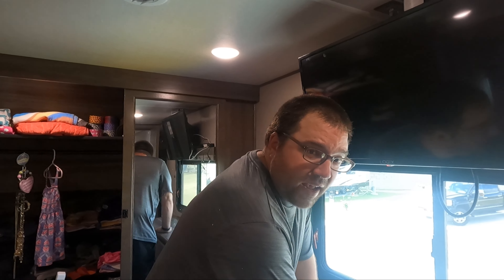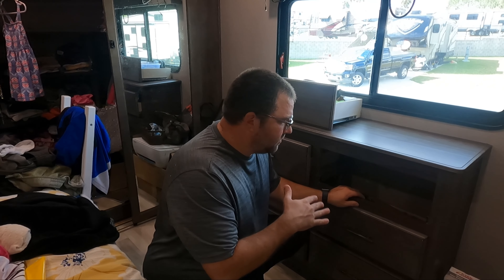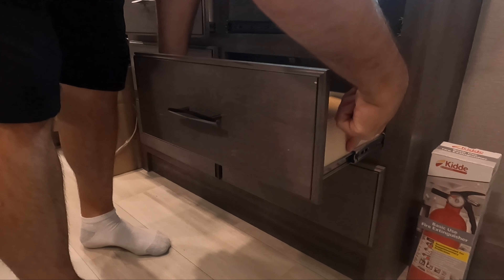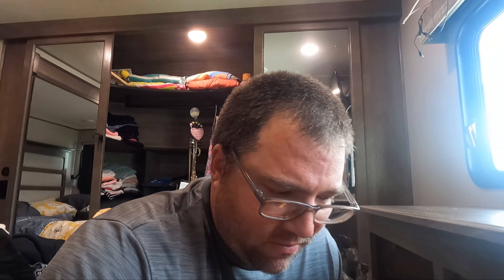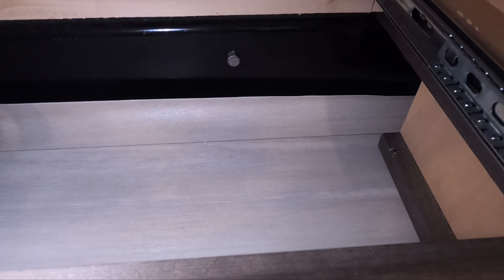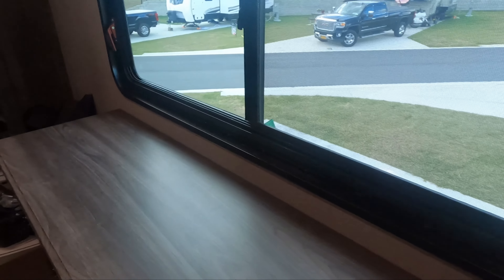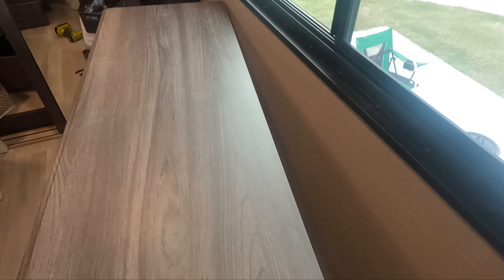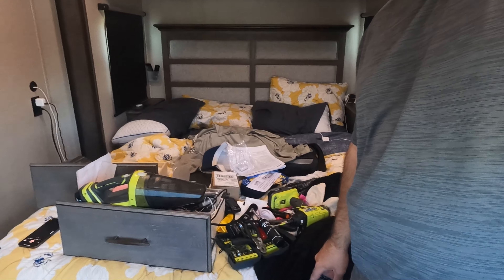RV Renovations for BEGINNERS - How to Remove RV Dresser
Welcome to RV Renovations for beginners. or dummies!

Watch as we continue to do more renovations around our RV. Learn how to remove an RV dresser.

We are a family of 4 that decided to pack up everything and move into our 2022 Grand Design Solitude 3950BH-R and travel the country. Two of us are living with Type 1 Diabetes and we are not going to let living with a chronic disease slow us down from seeing this beautiful country.

Follow along in our journey to see everything this country has to offer 1 detour at a time!

Blink Cameras

Ninja Foodi

Water softener

TST Tire Pressure Monitor

Garmin GPS

RV Lock

Propane Firepit